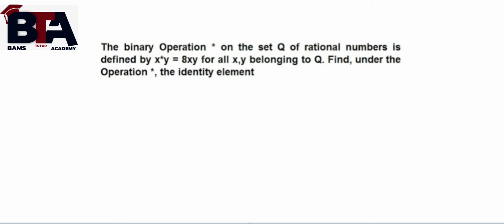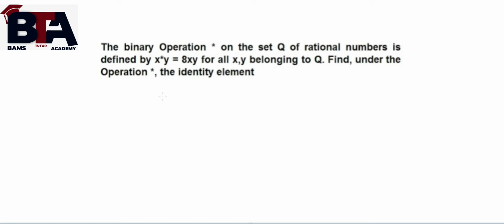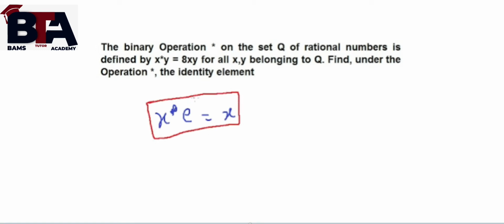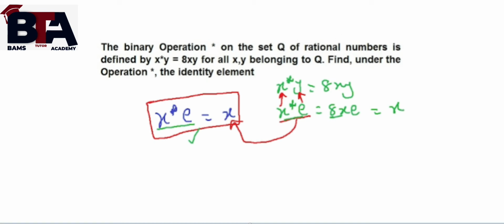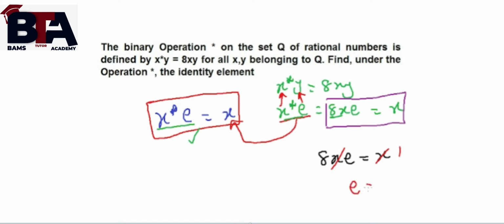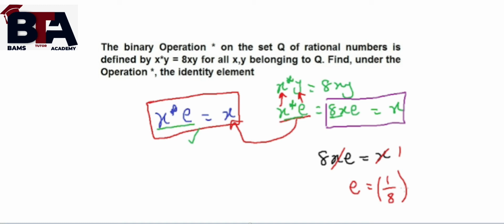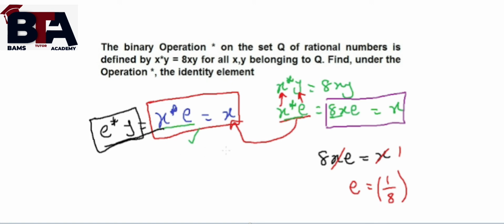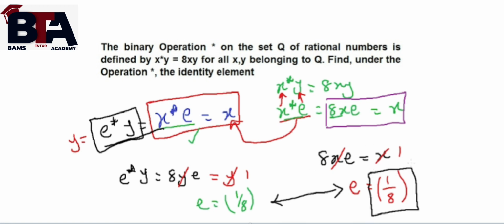Binary Operation Question